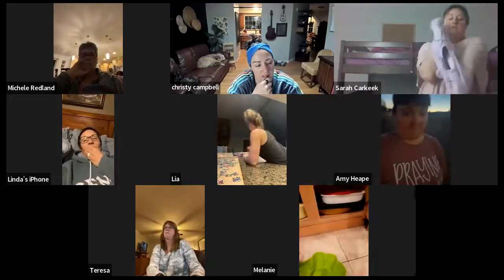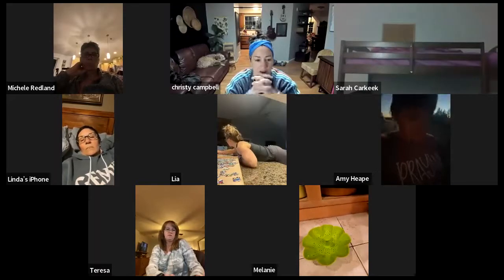fitme Family Meeting 1-9-22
Zoom Recording of fitme Family Meeting 1-9-22